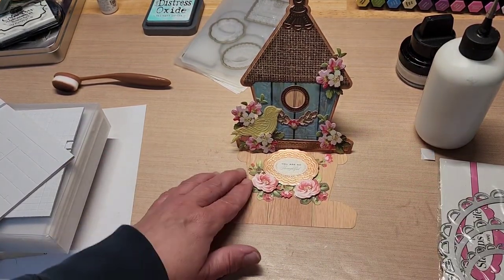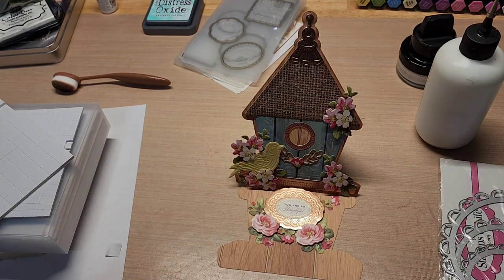Anna Griffin birdhouse easel card die set, let's make it!